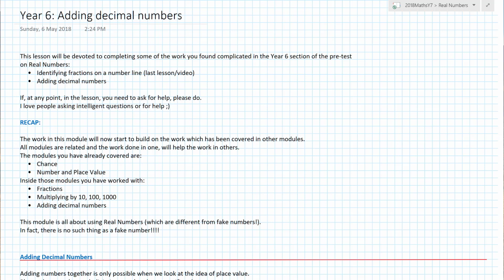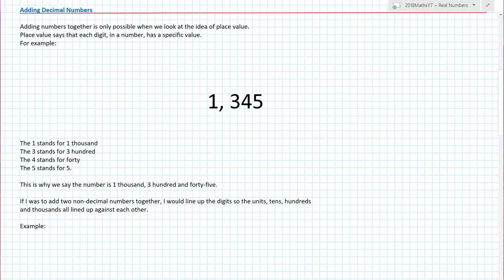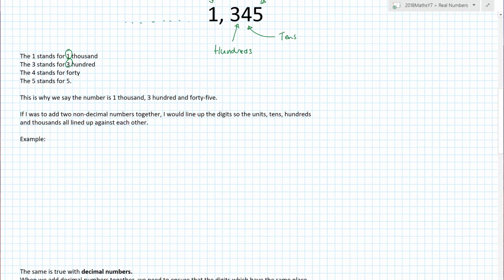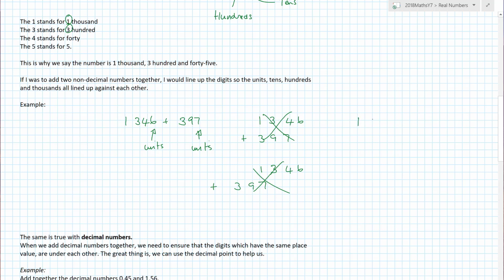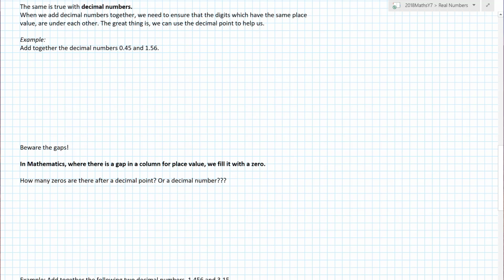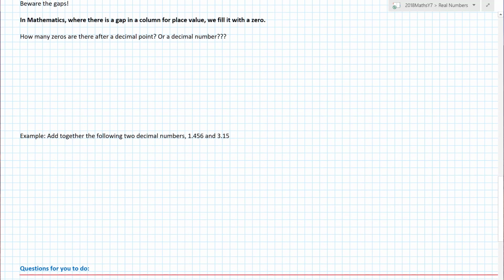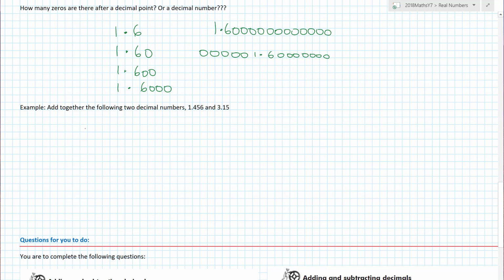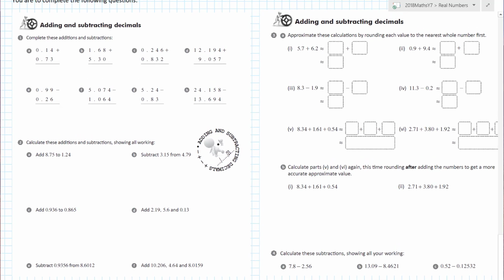Adding decimals | Year 6 | MaffsGuru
This video takes a look at how we can easily add decimals. It starts by looking at place value and how we can line numbers up in the correct places to make the addition of decimals easier. It looks at why we place zeros in places where there are no numbers and it shows us the tricks which might be used when Barry tries to confuse us.

Key Points:
[Coming soon]